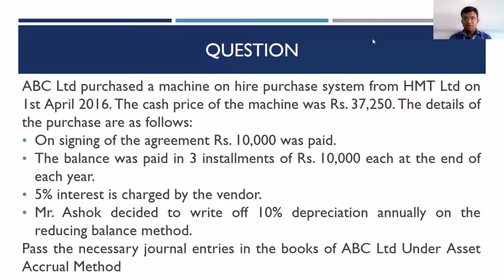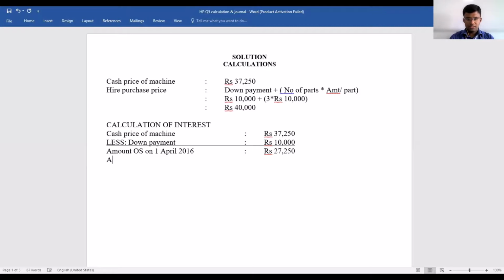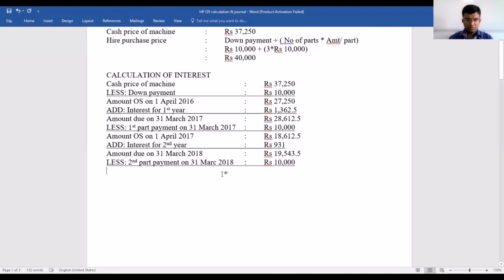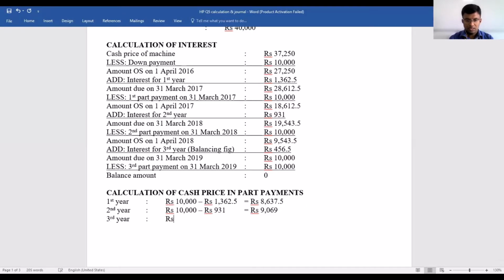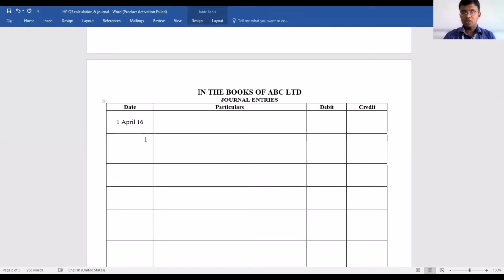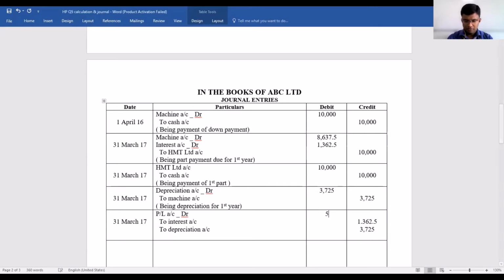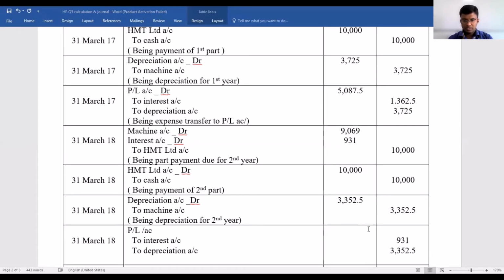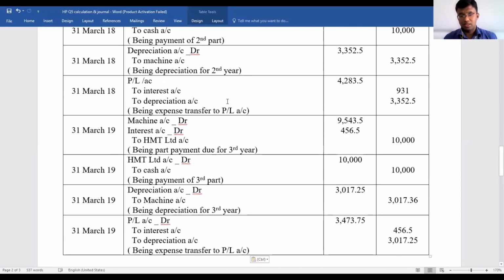Journal entries of Hire Purchase - Question 1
Financial Accounting series gives you the better understanding of the subject of Accounting by taking you through basics of Accounting treatments.

This video tutorial deals with numerical on Journal entries in Hire Purchase - Question 1